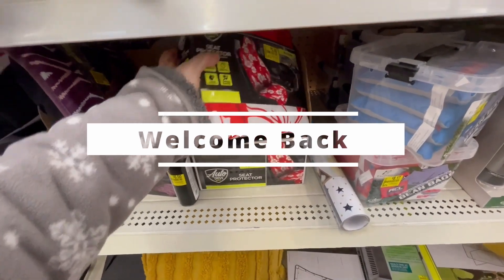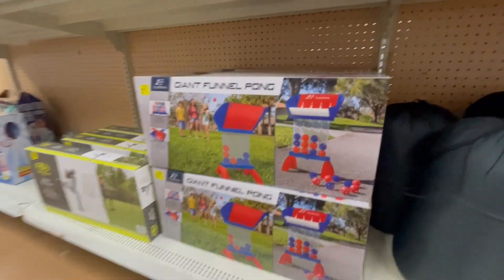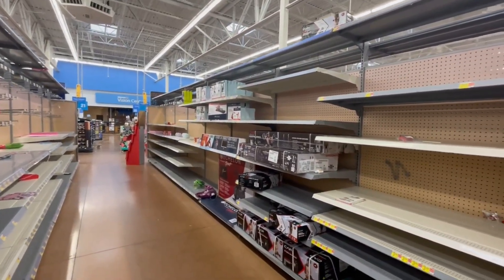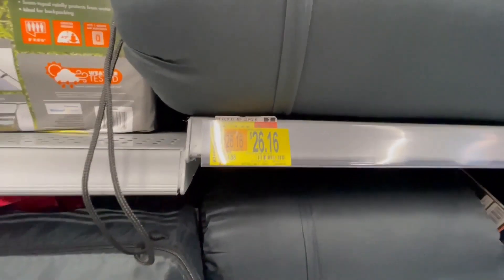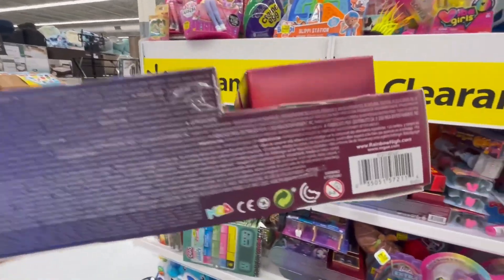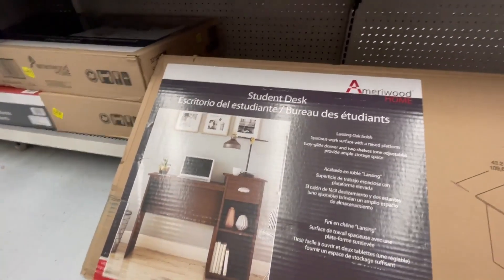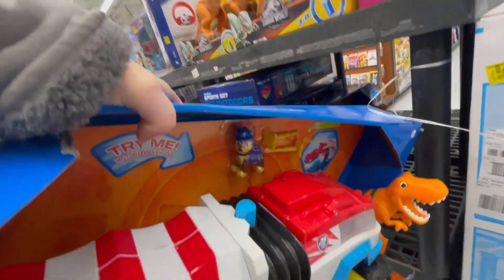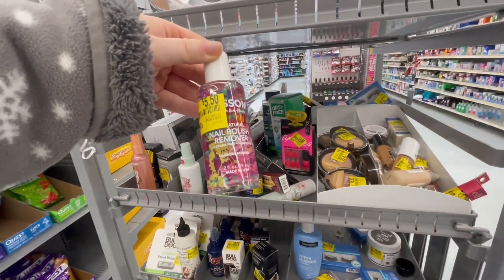UNBELIEVABLE WALMART CLEARANCE DEALS🔥🔥🔥| 50% OFF HOT DEAL LARGE Items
During this week Walmart Clearance deal found amazing markdowns on many large Items marked down 50% OFF!! WALMART Clearance deals!  RUN to get the Great deals!!! Found many Walmart Hidden Clearance!!!

!!!Super Ofertas de Walmart!!! , !!!Mega liquidación WALMART!!!

If you like the video we would appreciate destroying the Like button Continue to stay tuned for more ClearanceDeals, you will never know what great deal we will share with you next, also don't forget to Subscribe and turn on Notification for upcoming videos.